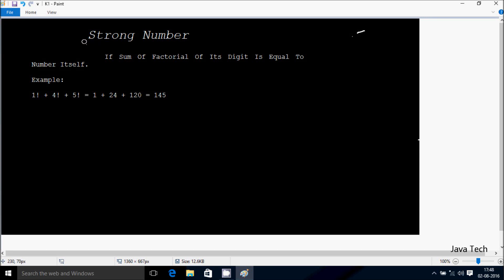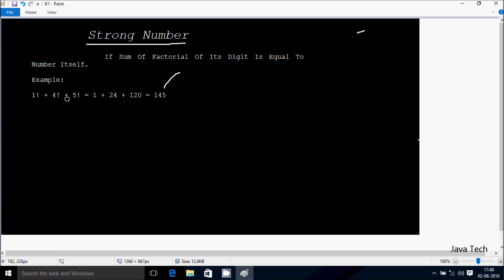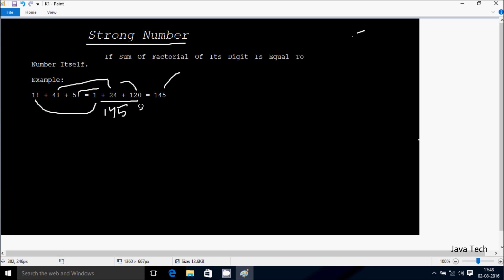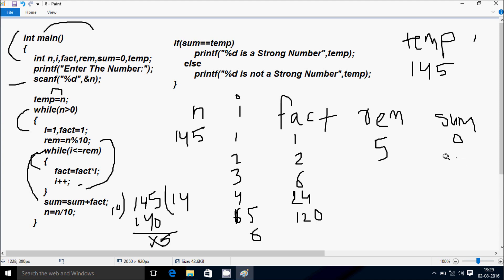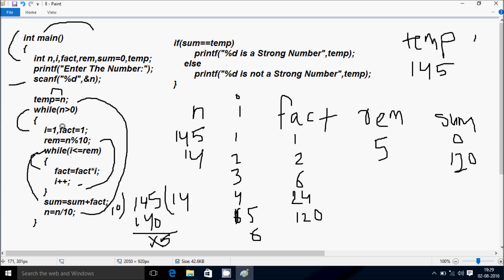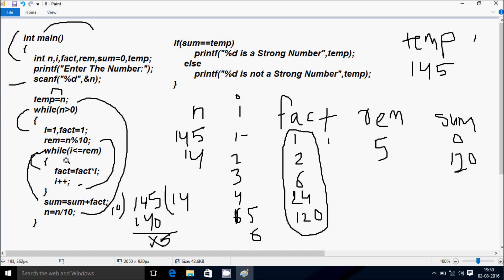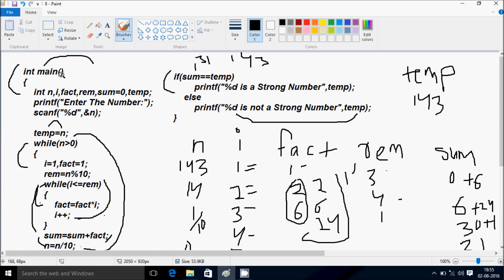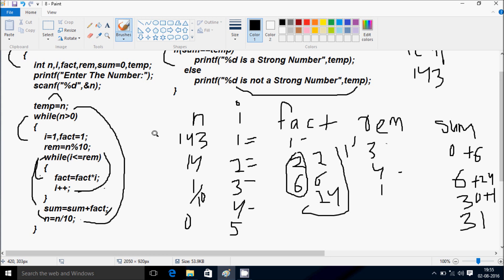Strong Number in C Programming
Play Video in HD
C Program To Check Strong Number